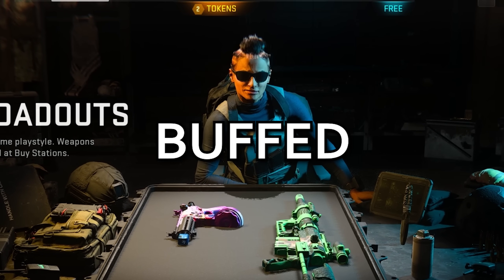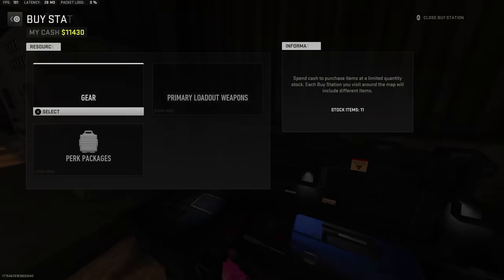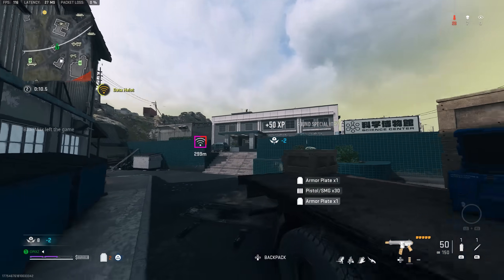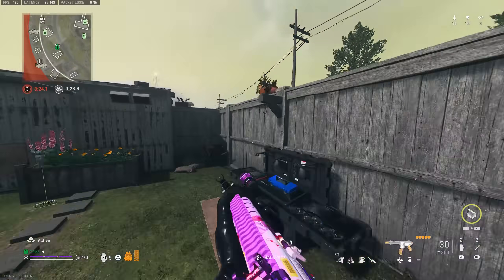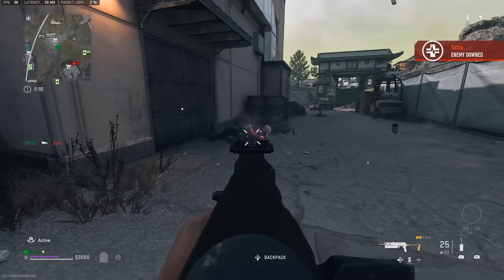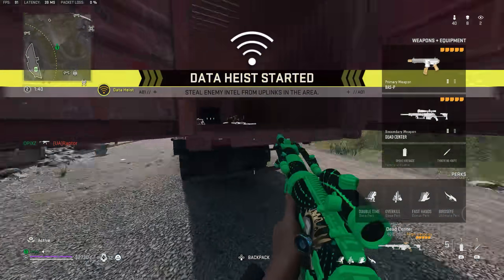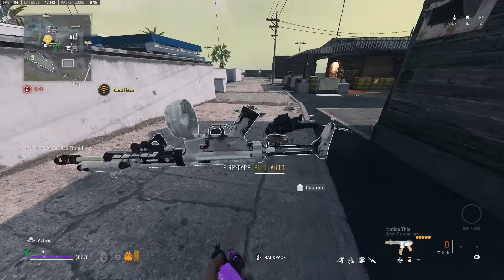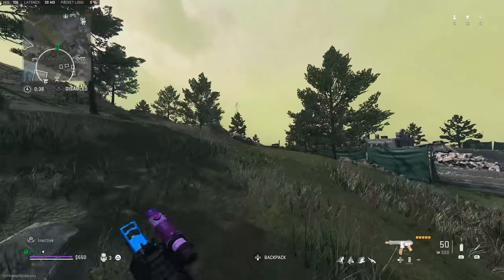They buffed BAS-P again so I had to go fast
surely this will improve your aim

Timestamps:

Intro/Setup: 0:00
Game 1: 0:35
Game 1 (Loadout): 1:06
Game 2: 7:00